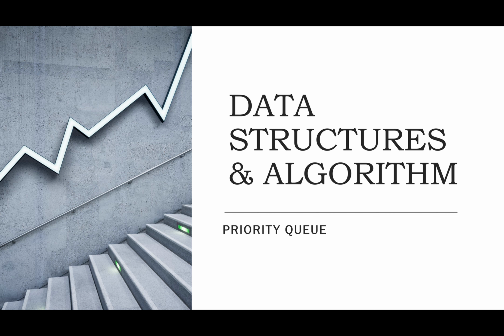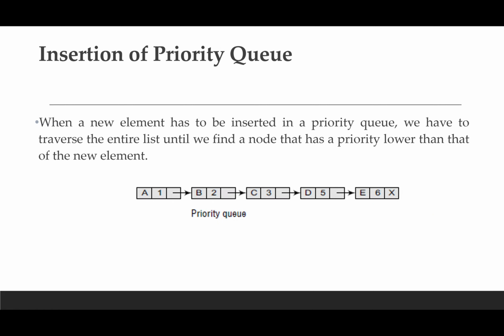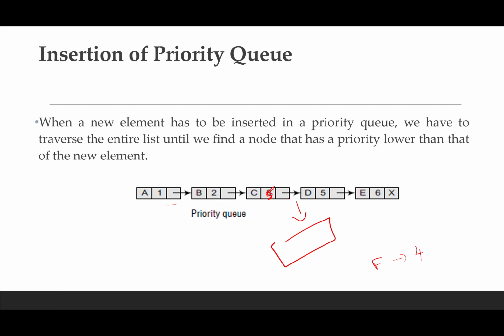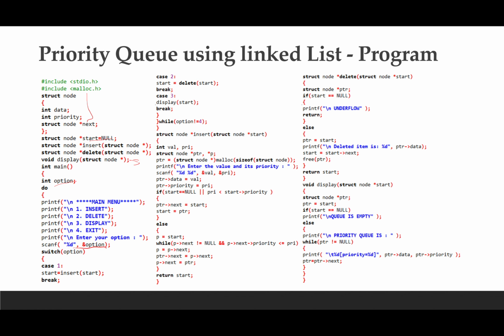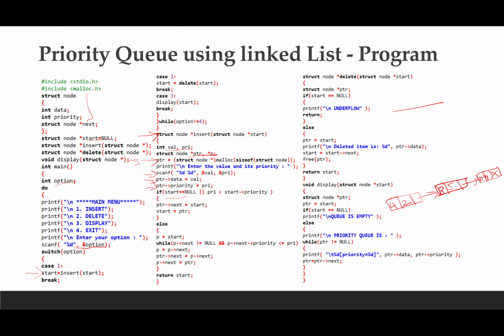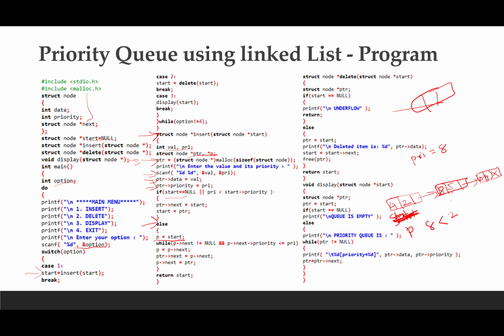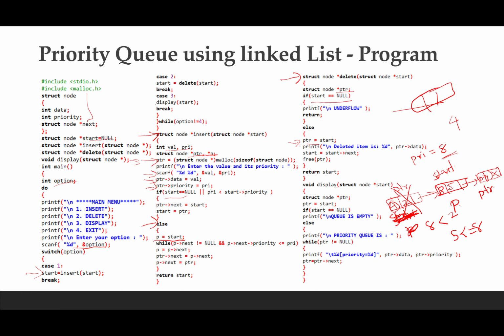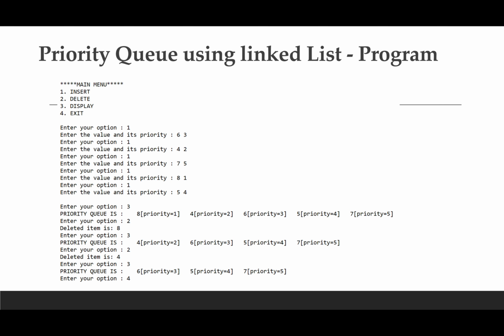63. Priority Queue - Implementation using Linked List